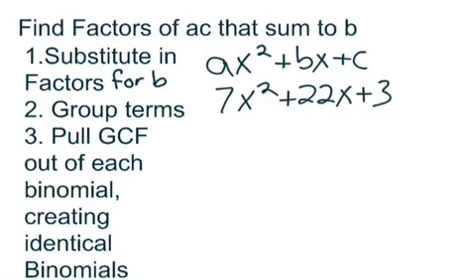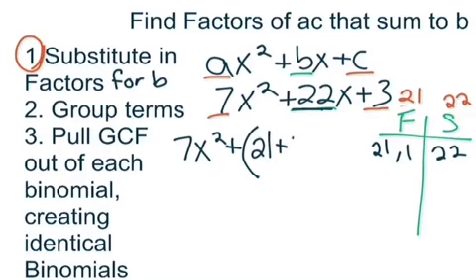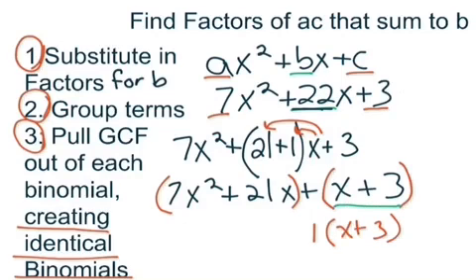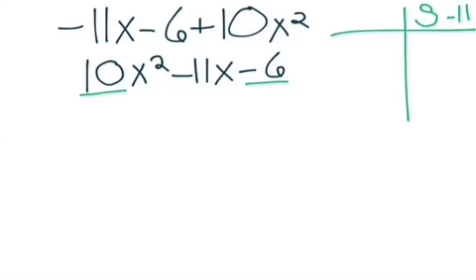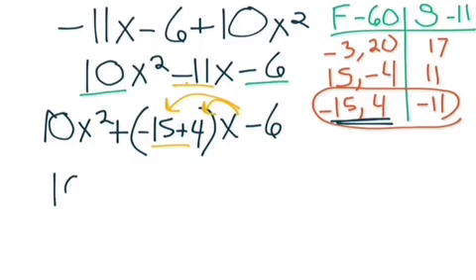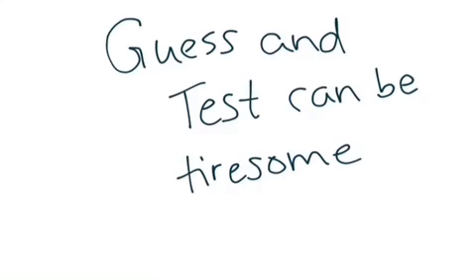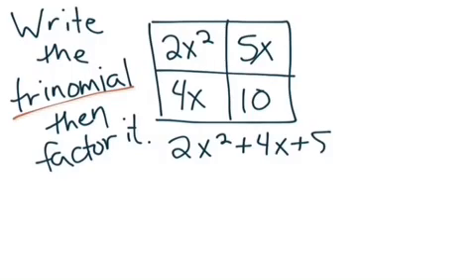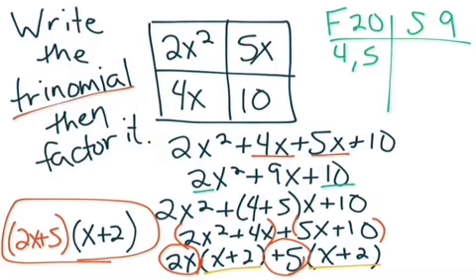8-3 Factor Trinomials with a leading coefficient that is not 1